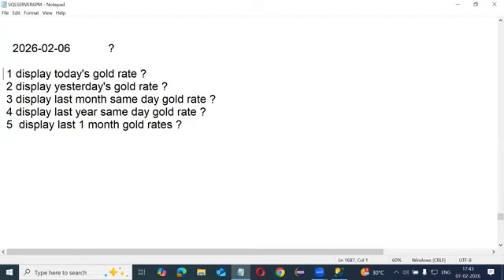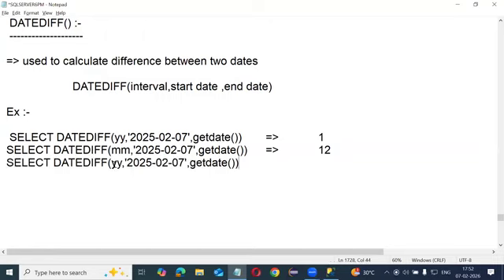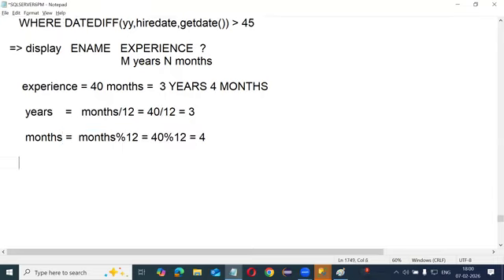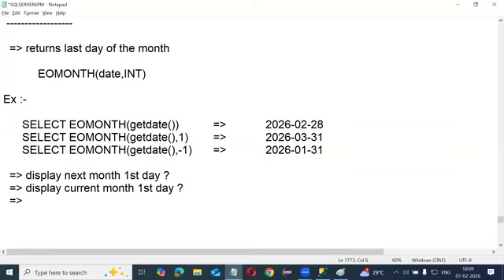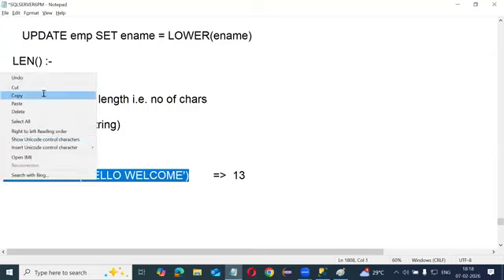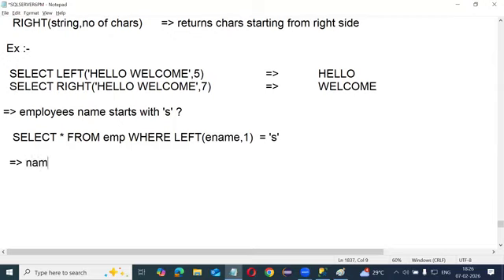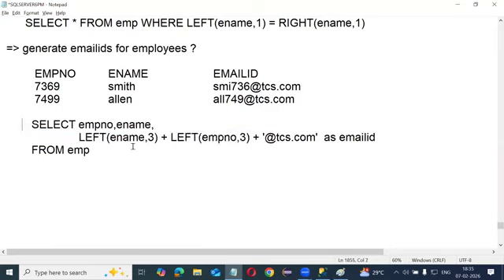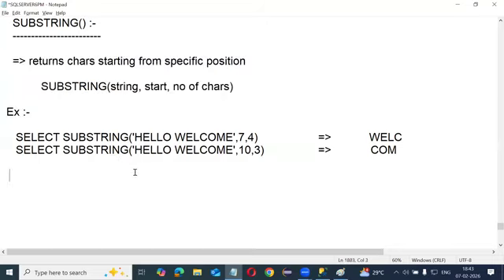Sql server Day(11) DATEDIFF() ,Len(),substing()